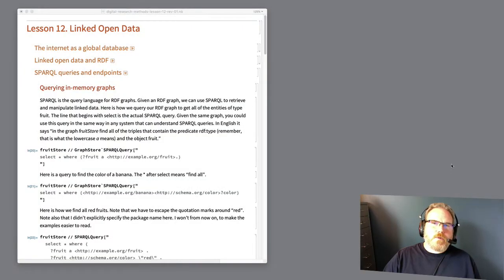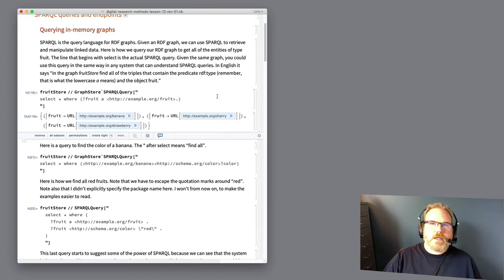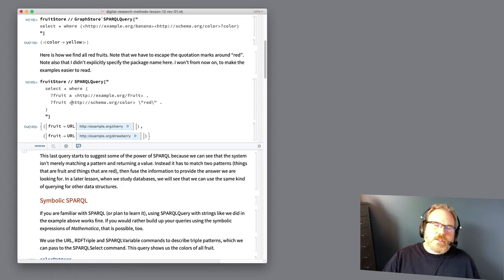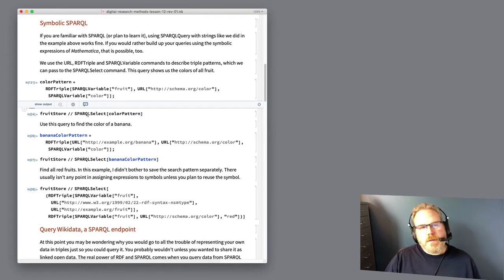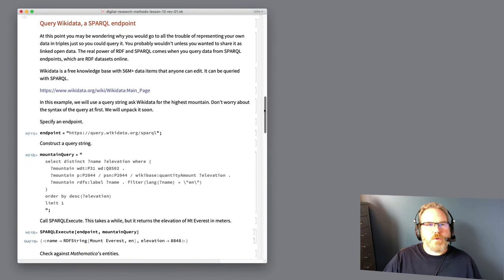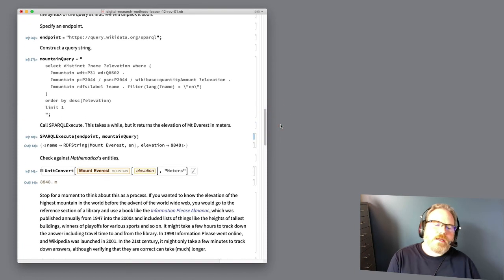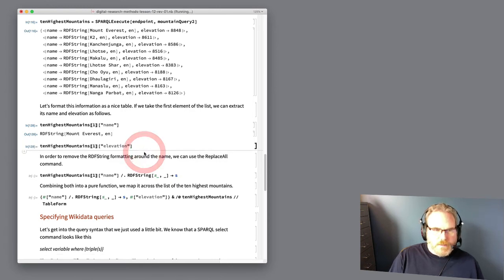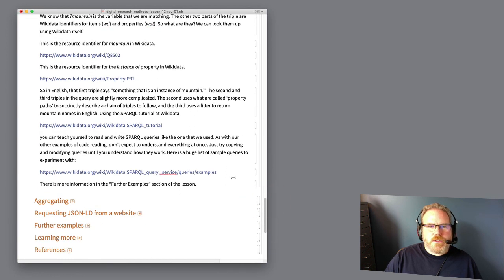Lesson 12 2 SPARQL Queries and Endpoints